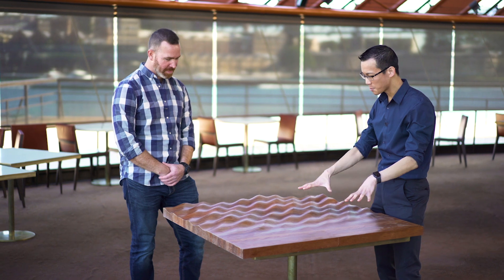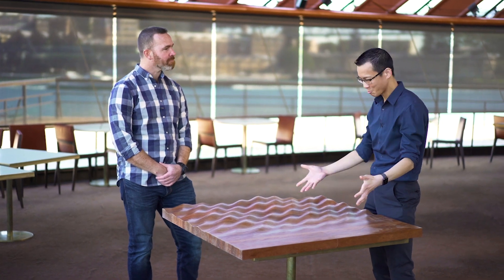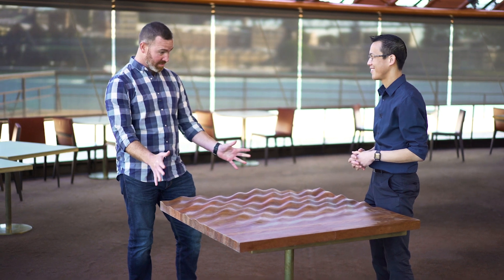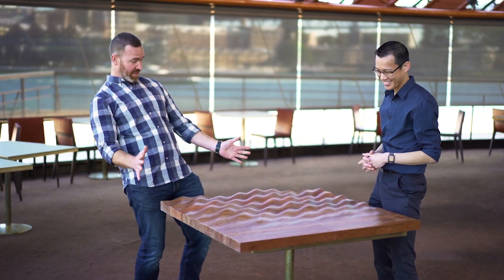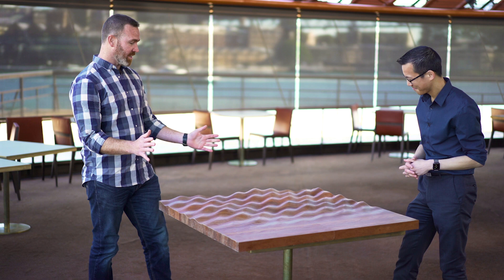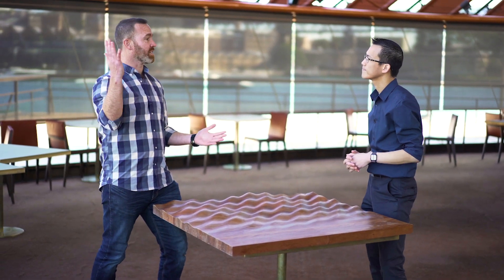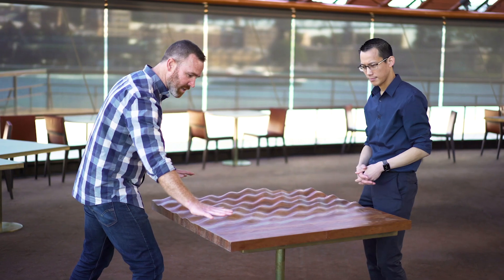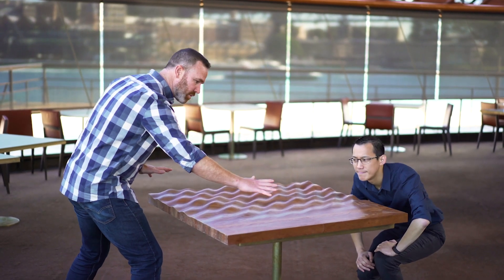How do you acoustically design a performance space? | Mathematics of the Sydney Opera House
Thank you to the Sydney Opera House for their partnership in creating and sharing these videos. You can see the accompanying resources and other videos in this series at my

And you can explore more about the Sydney Opera House and its learning programs at their